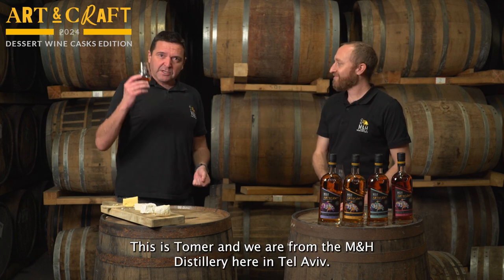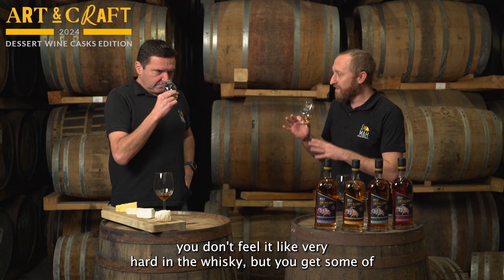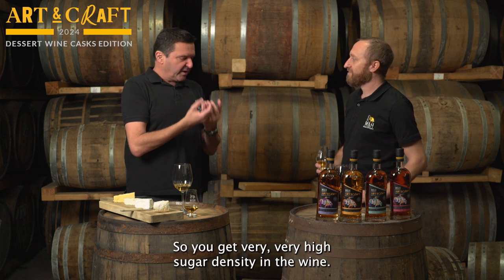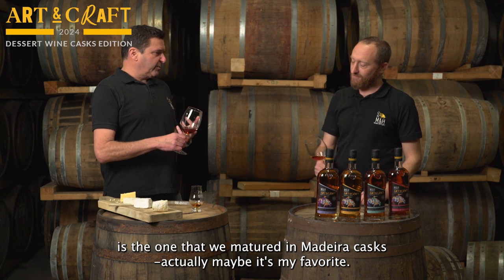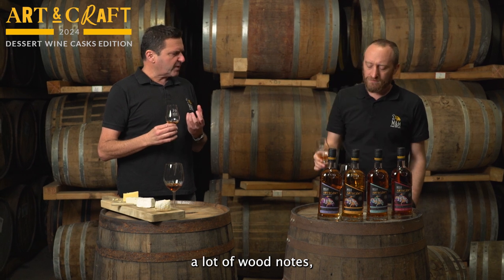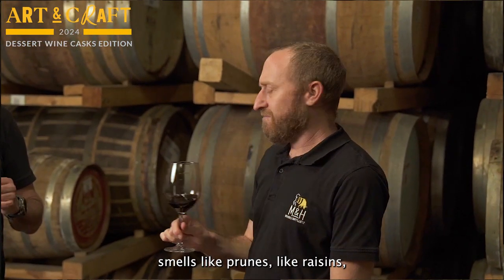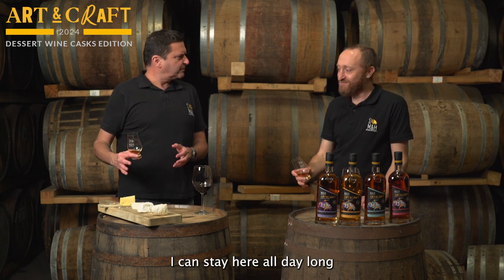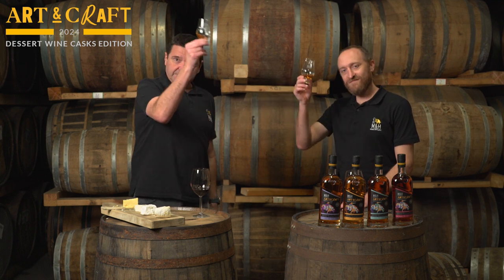Art & Craft Dessert Wine Casks - Tasting & Cheese Pairing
Using dessert wine casks to age single malt whisky offers us an exciting opportunity to explore new flavor profiles and push the boundaries of traditional whisky making. Whether it's the rich sweetness of Tokaji, the elegant floral notes of white Port, or the robust fruitiness of Recioto, each type of dessert wine brings its unique contribution to the whisky aging process, resulting in a truly distinctive and memorable drinking experience.
Discover the M&H Art&Craft Dessert Wine Casks Series.